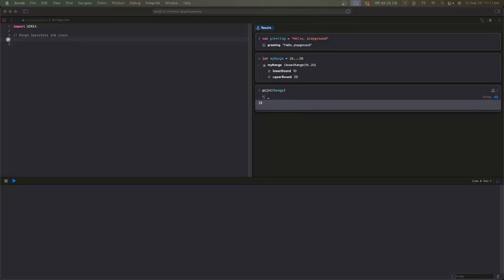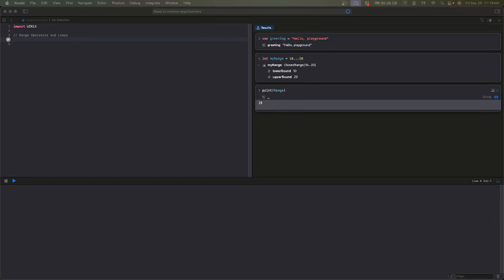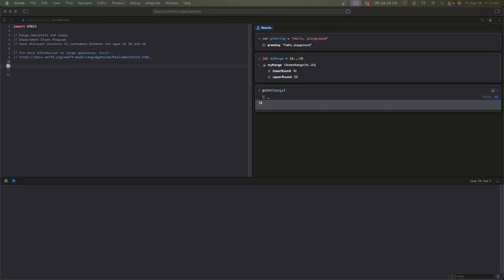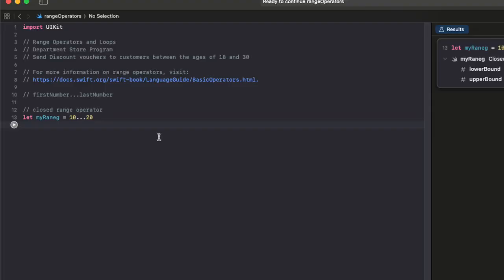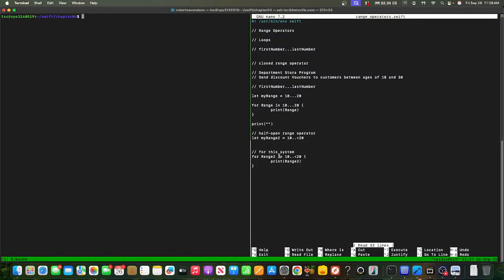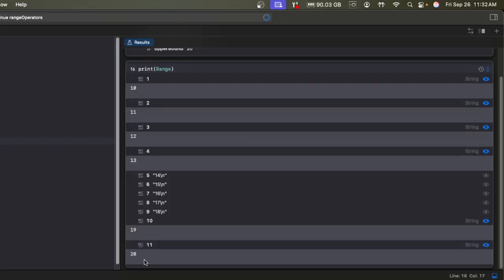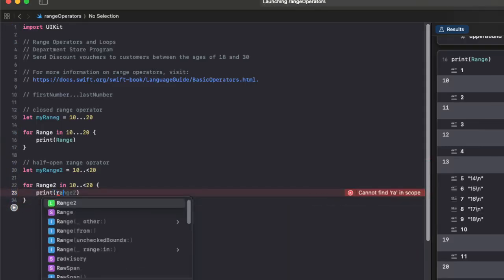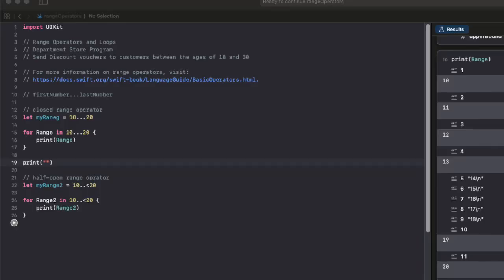Swift CH04 01 RangeOperators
Range Operators